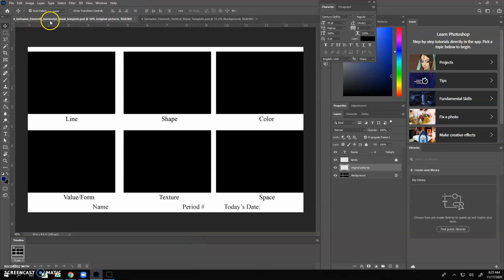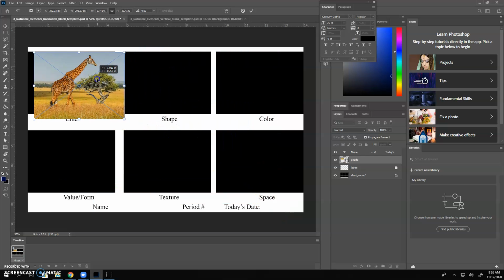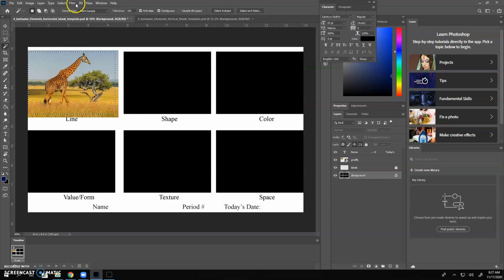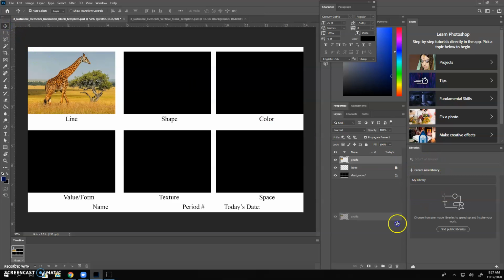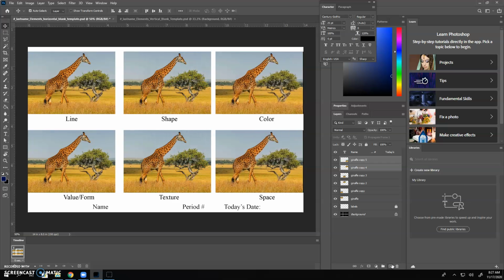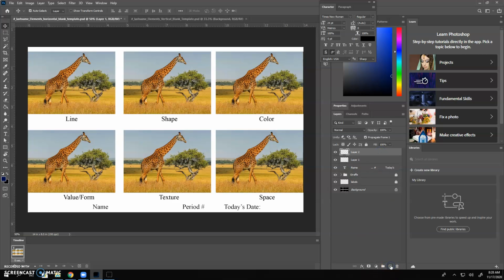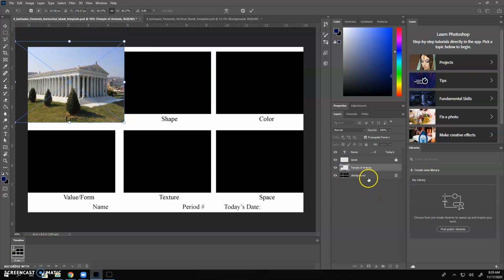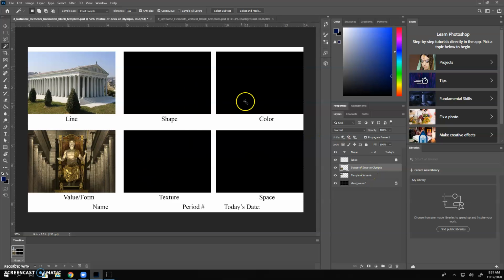Setting up Elements Template